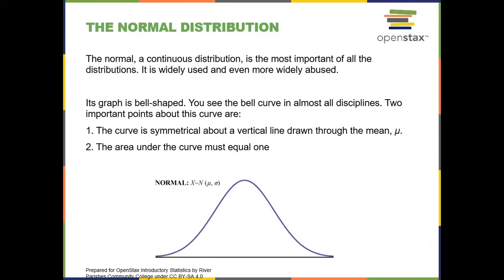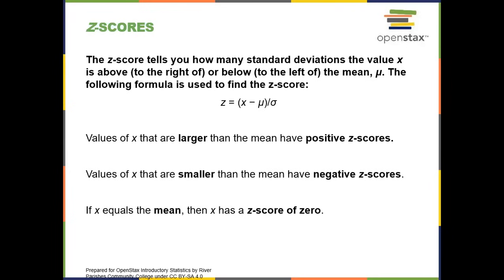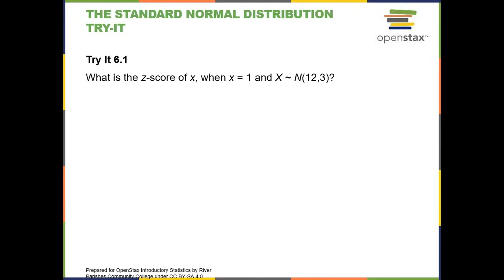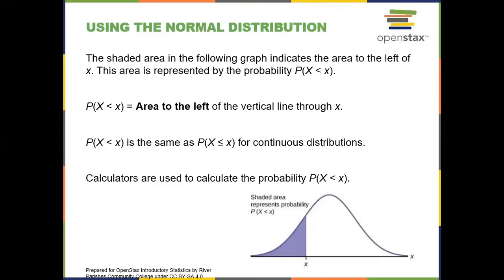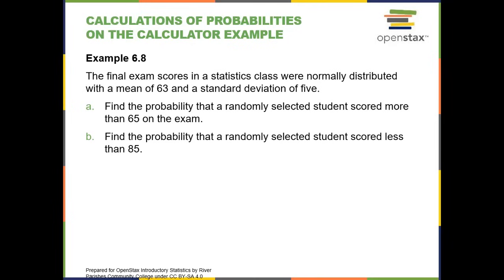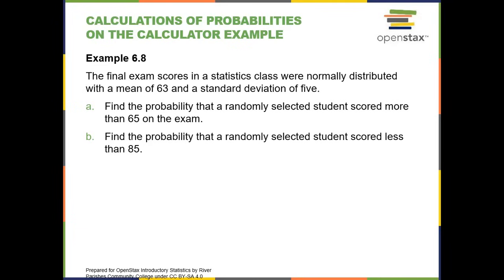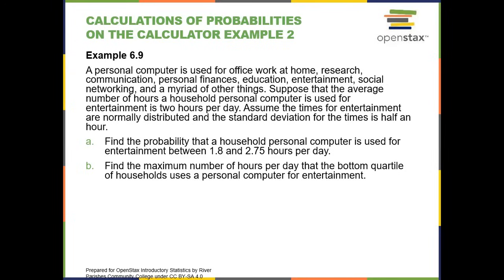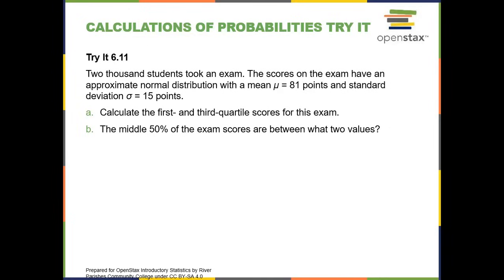Do with me lecture normal distribution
Here I have lectured on normal distribution